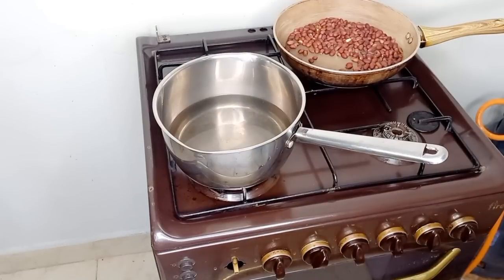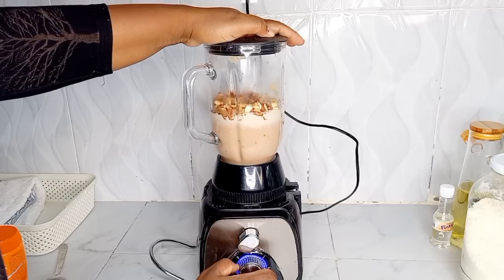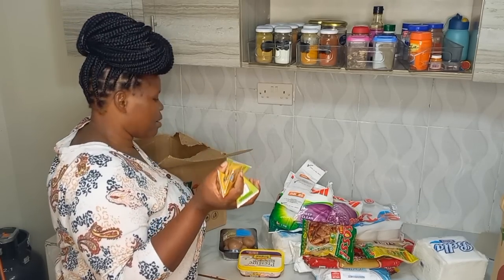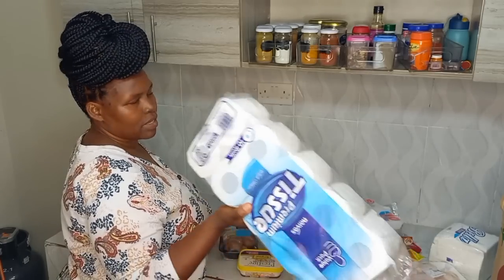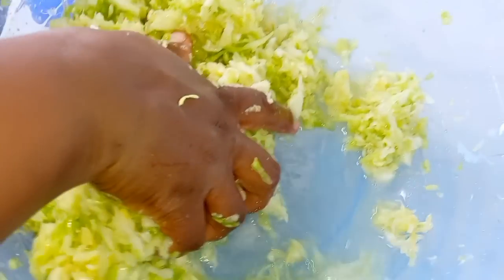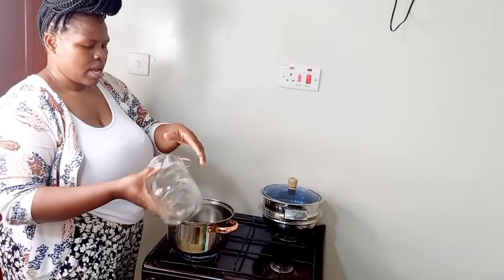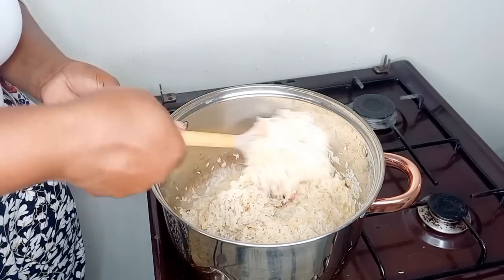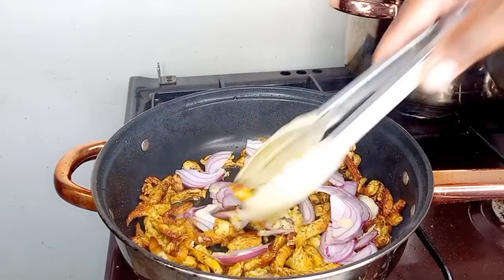MONTHLY SHOPPING ROUTINE ON A BUDGET//HOW TO MAKE FERMENTED CABBAGE//BREAKFAST IDEAS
hey gam welcome to yet another video,hope you enjoy this one,don't forget to like,watch,share and subscribe if you haven't, have a blessed week.Song: Rival x Cadmium - Seasons (feat. Harley Bird) [NIVIRO Remix] [NCS Release]